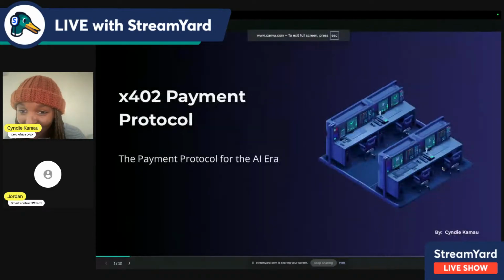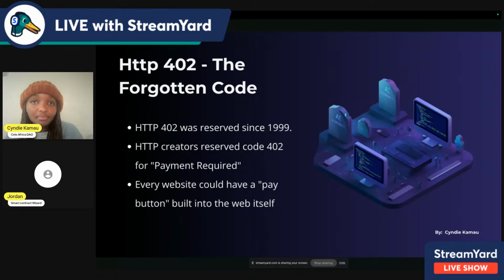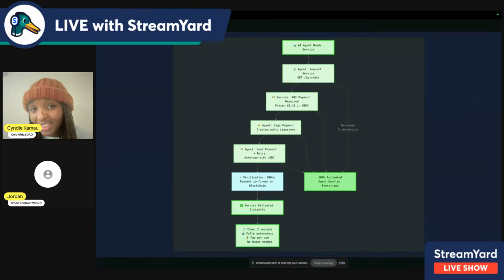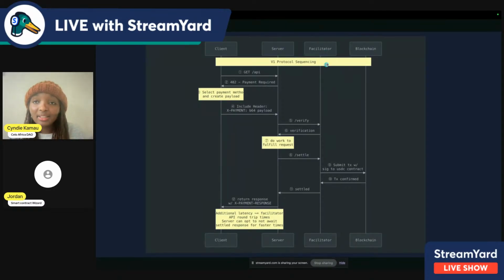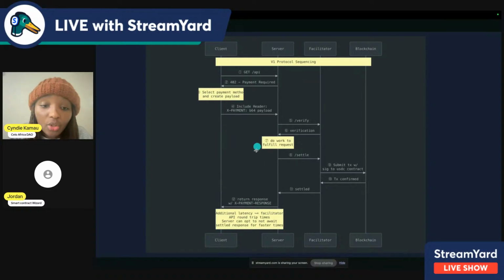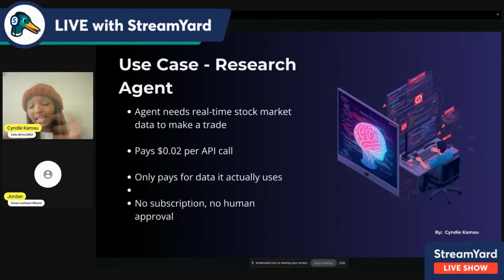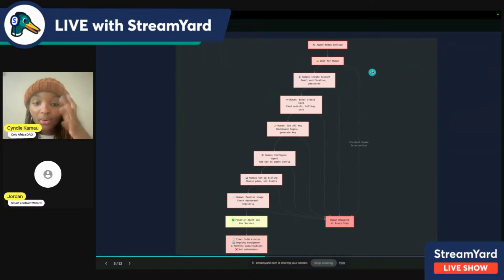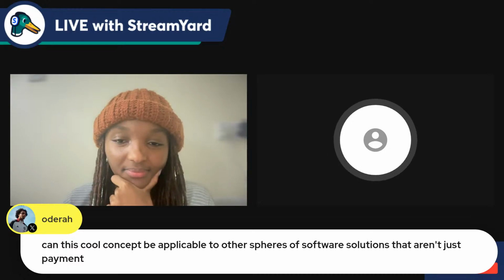Workshop: From Code to Community Series 2: x402 Payment Protocol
This hands-on virtual workshop is designed to help developers, founders, and community builders transition from writing code to creating real-world impact. Over the course of a week, we’ll explore how open-source technology, blockchain, and collaborative ecosystems are transforming local innovation across Africa.

x402 Payments & API Monetization: Learn how to integrate seamless onchain payment layers into your apps using the x402 protocol and Thirdweb SDKs.

Building Locally, Scaling Globally: Discover how to launch solutions that start in your community but scale to global markets.

Community & Sustainability: Understand how to turn codebases into thriving communities and products that outlast hackathons.

cKASH Case Study: See how decentralized payments and stablecoins (cUSD, USDC) enable real value transfer and local business adoption.

Web3 Developers and Designers

Builders in the Celo Ecosystem

Community Leaders & DAO Contributors

Founders seeking to build sustainable blockchain solutions

🎯 Goal
By the end of the workshop, participants will not only have learned how to build and deploy on Celo, but also how to sustain value creation through community, collaboration, and real-world use cases.